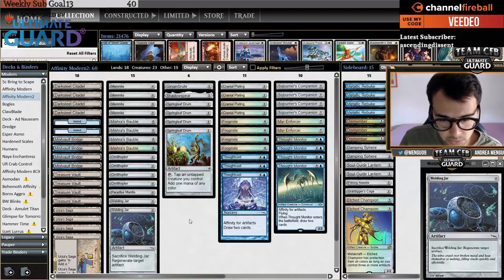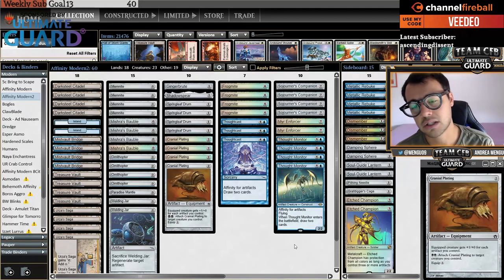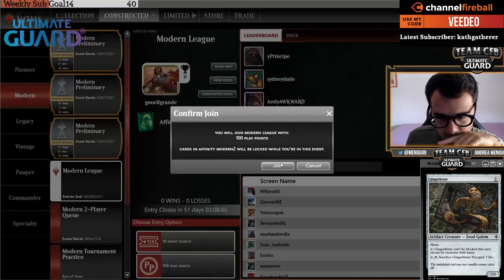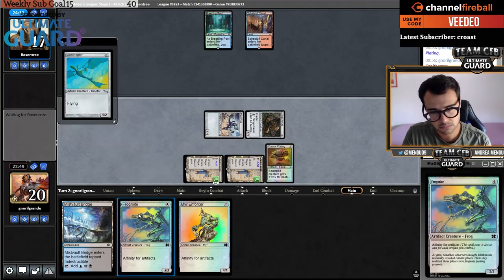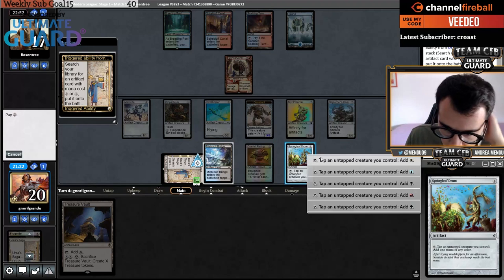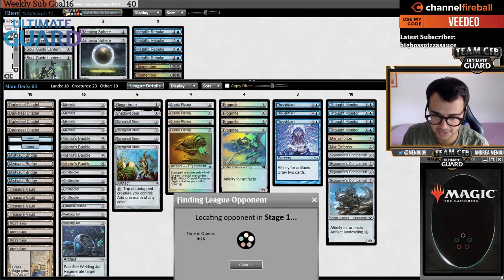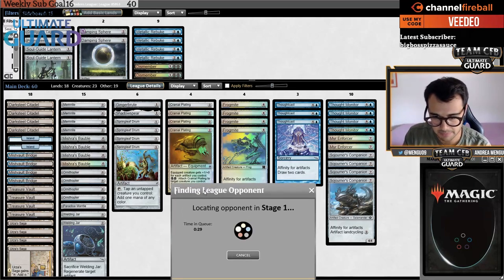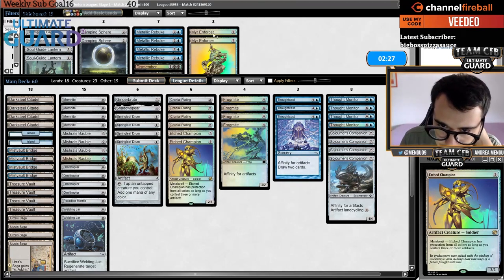Modern Affinity Citadel | Andrea Mengucci